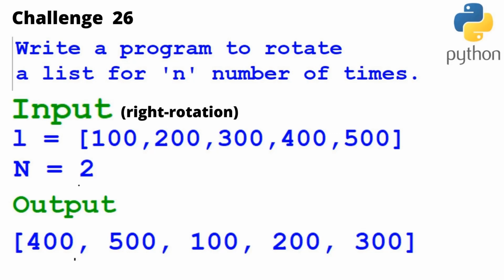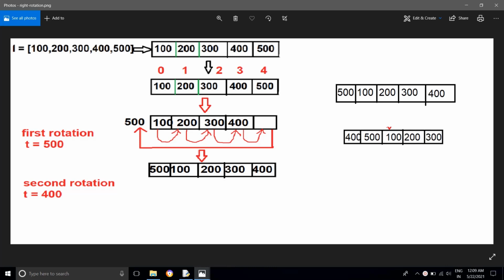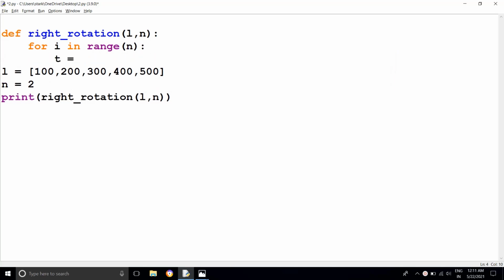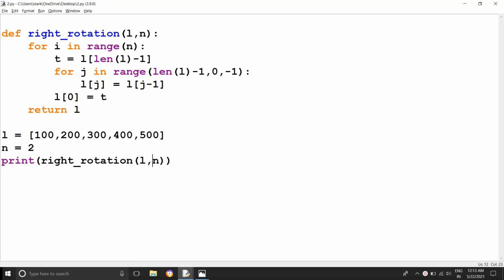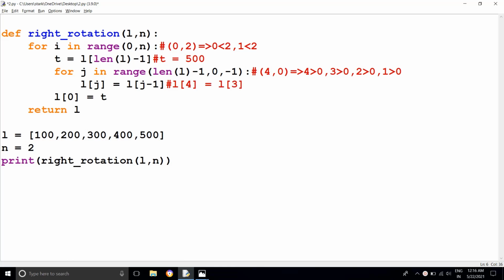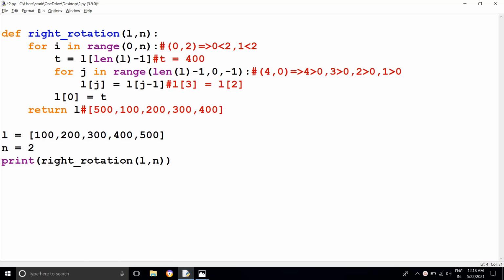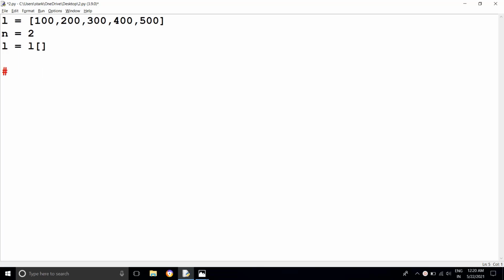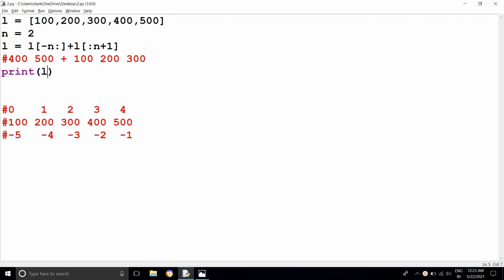Right rotation of a list in Python.